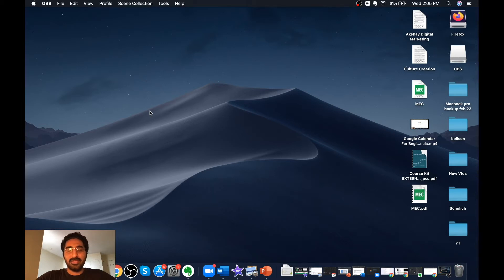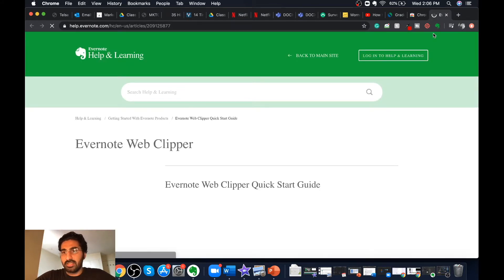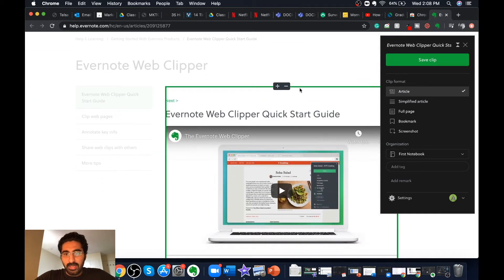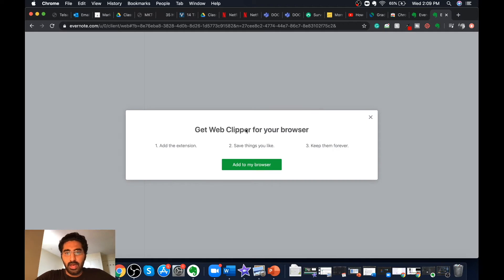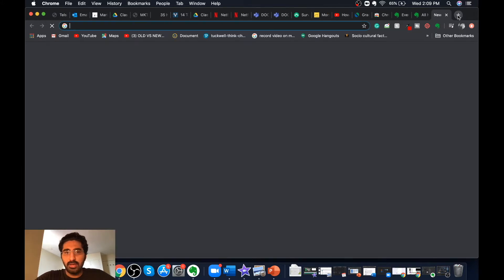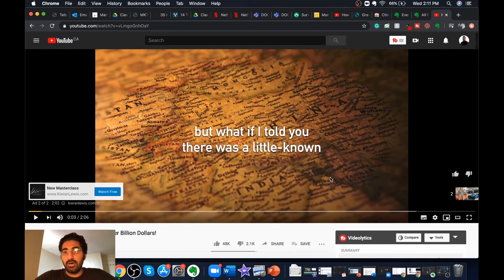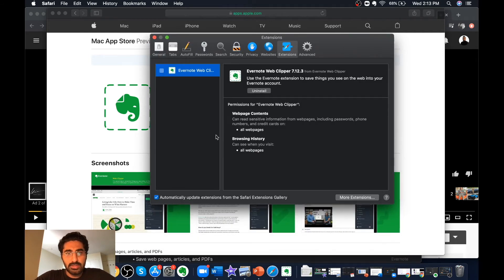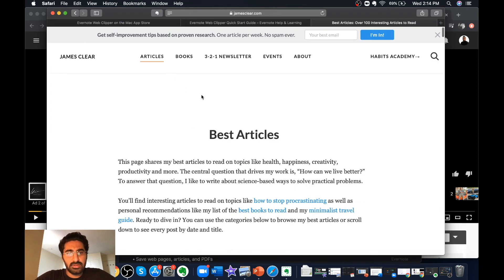Evernote Web Clipper Mac Tutorial for Safari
Learn how to Clip from the Web through this Evernote Web Clipper Mac Extension Tutorial for Safari & Chrome. STAY ORGANIZED and SAVE TIME.

Download the Evernote Web Clipper Extension on your Mac through the apps on Google Chrome or through the App store on the Safari Web Browser.

Once downloaded, click on the Evernote extension and sign in with your credentials. Once signed in, Evernote will automatically sync every clipping to your account. You can also organize your clippings by saving them in your previous notebooks or creating a new notebook in Evernote. You can also share the clipping via mail or a URL